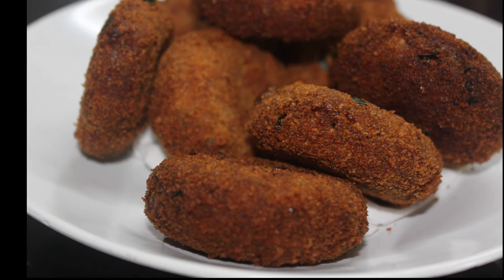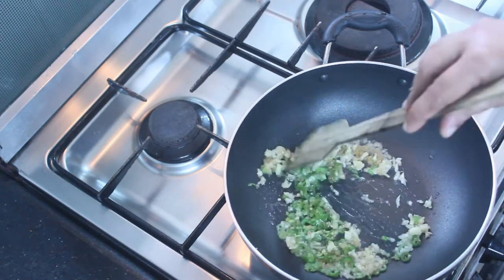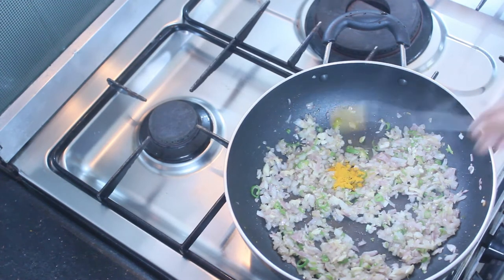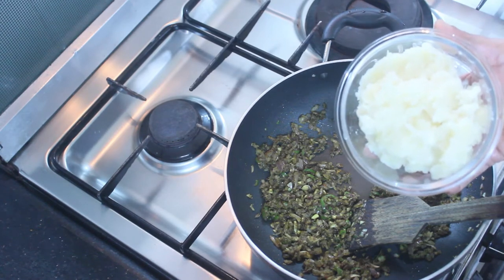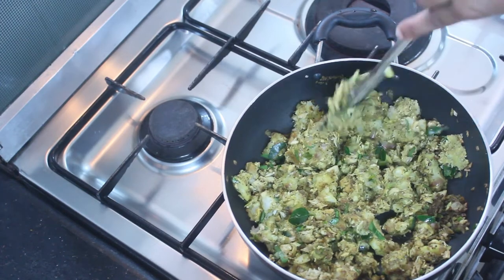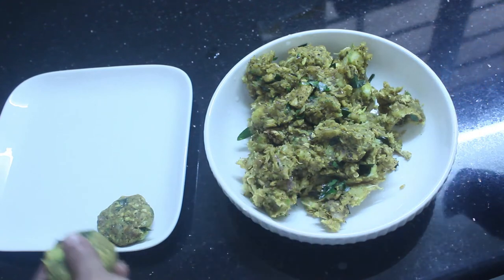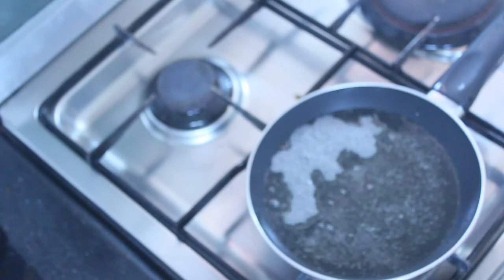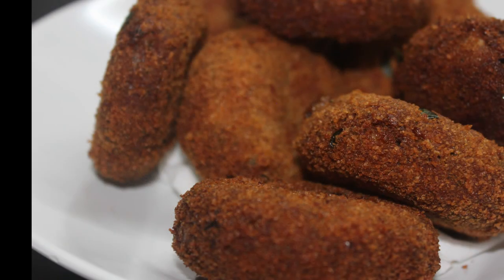Kappa Chicken Cutlet//കപ്പ ചിക്കൻ കട്ലറ്റ് //